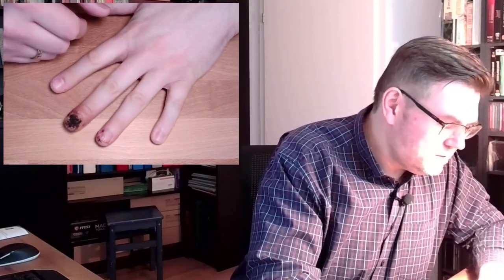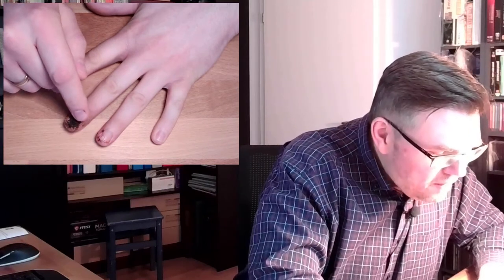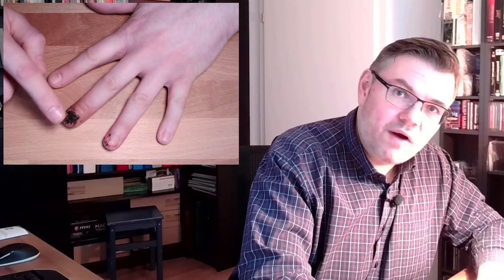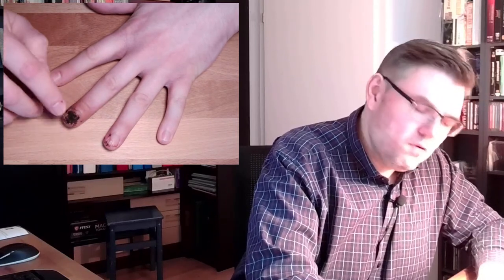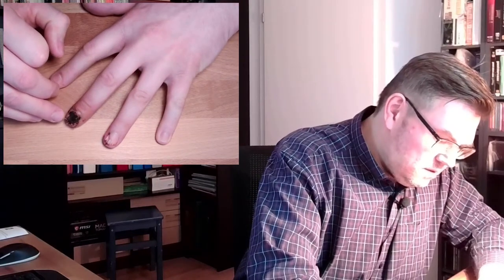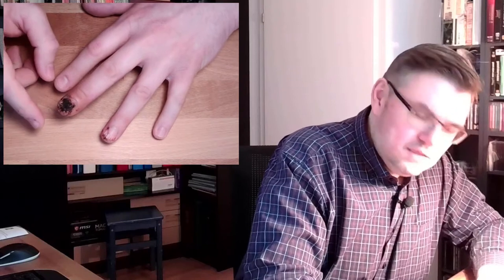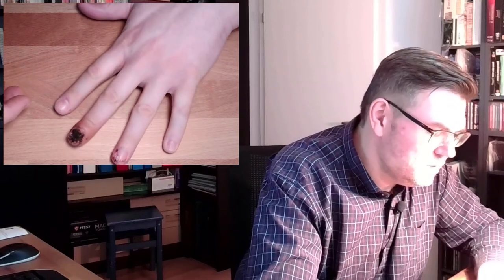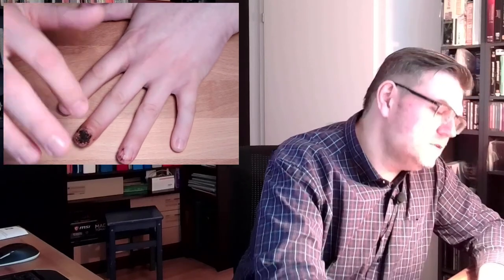Safety Injury 10: Update February 20th, 2021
Update February 20th, 2021